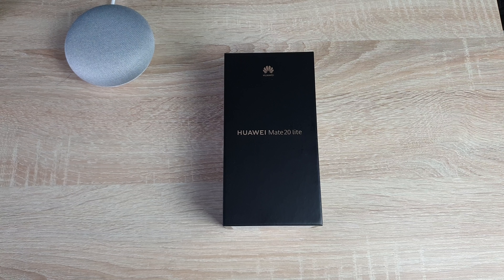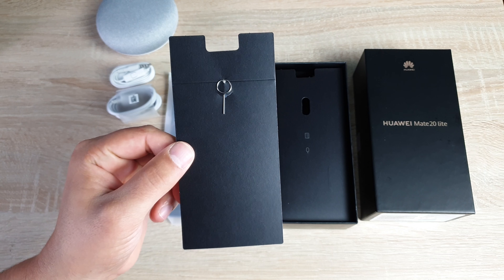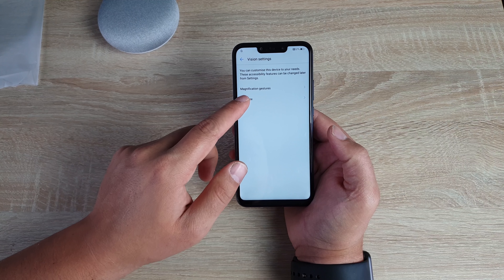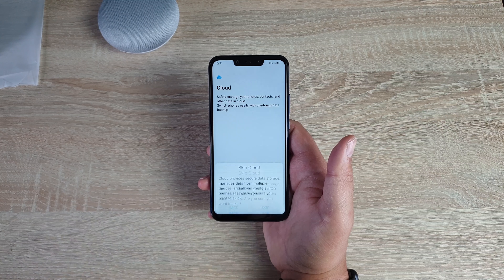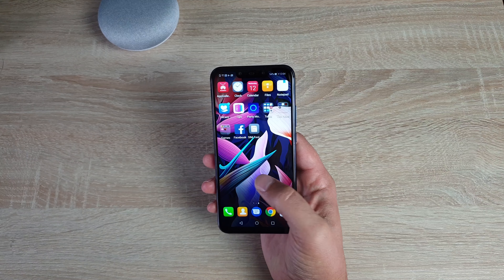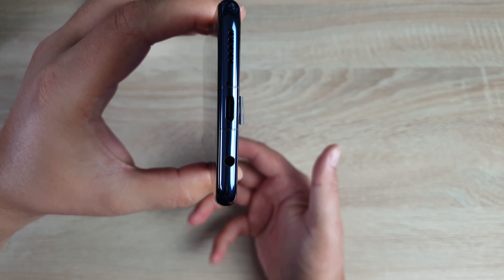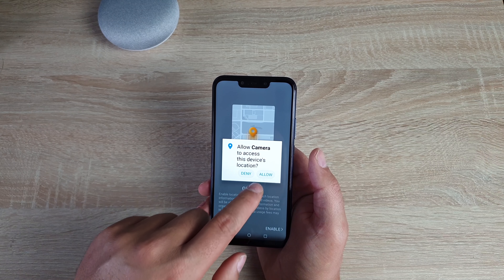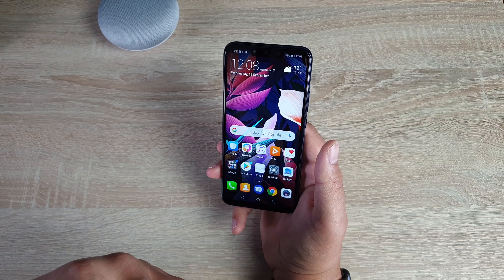Huawei Mate 20 Lite Unboxing & First Impressions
In this exciting video, I unbox and give my first impressions of the new Huawei Mate 20 Lite which I got hands-on with just a couple of weeks ago.

More information from Huawei
Buy in the UK